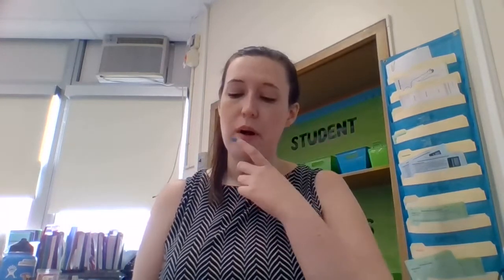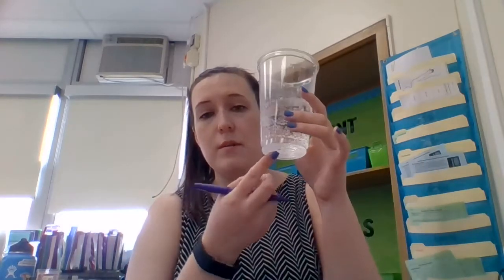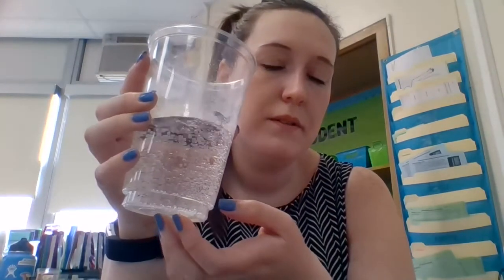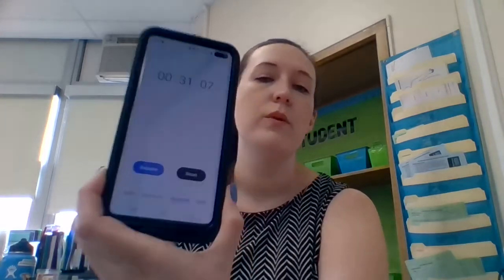To Break or Not to Break? Full